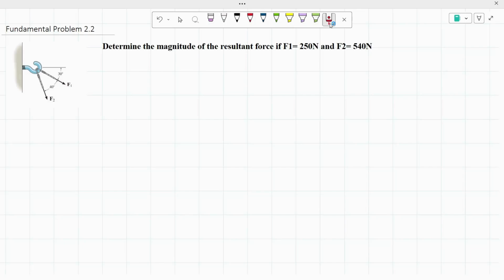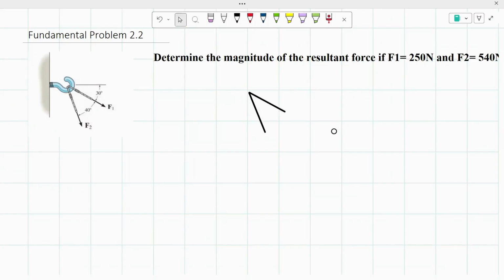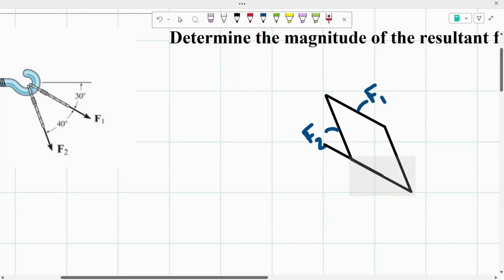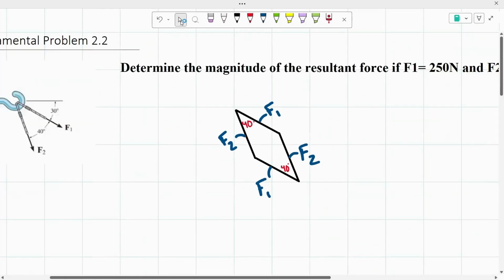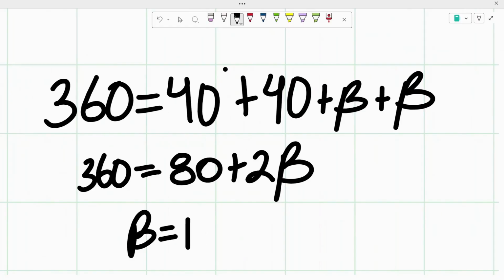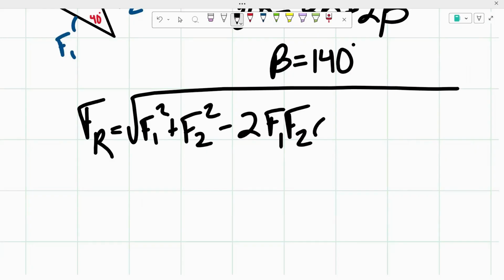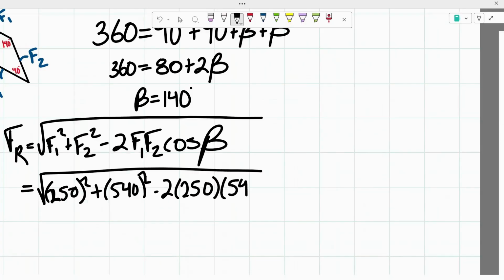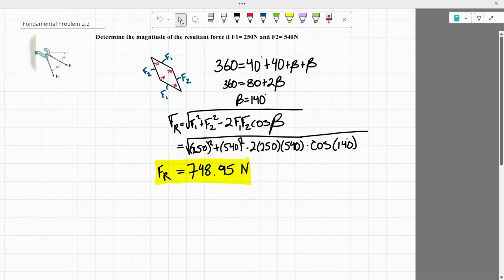Fundamental Problem 2.2: Determining the magnitude of the resultant force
Determine the magnitude of the resultant force if F1 = 250N and F2 = 540N